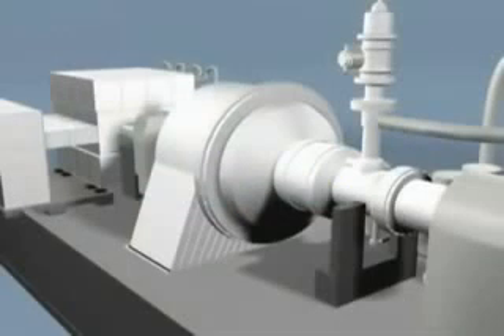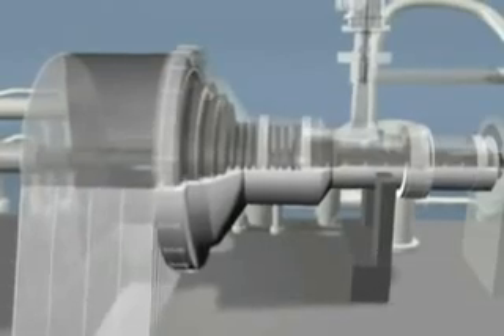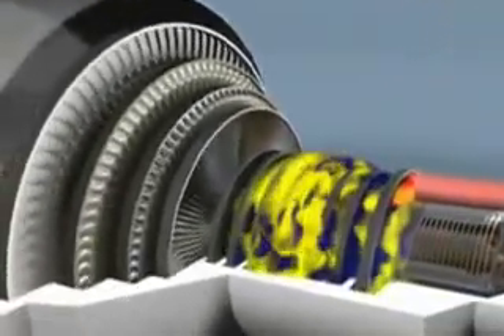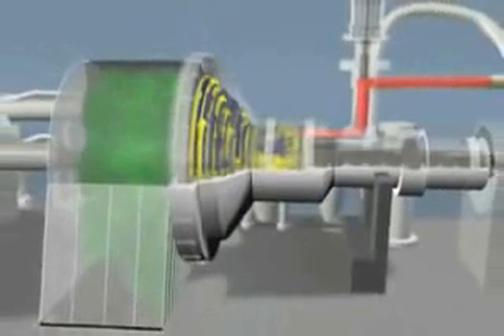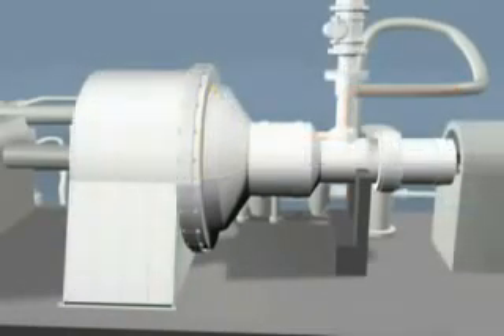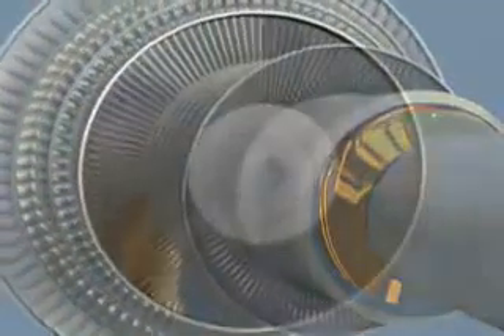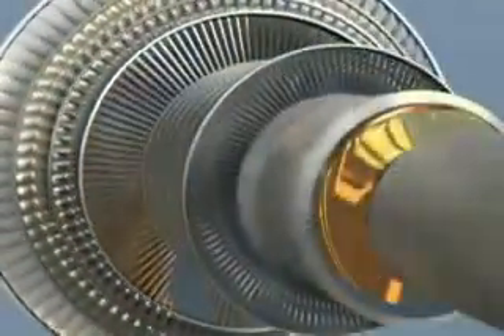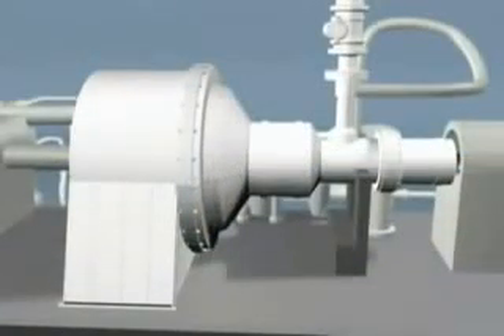Steam Turbine Turbo Services